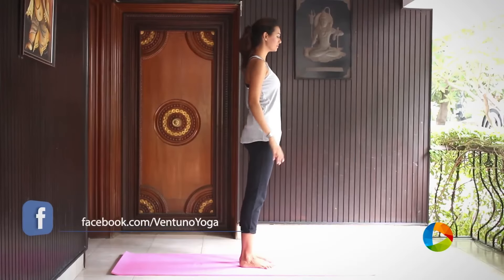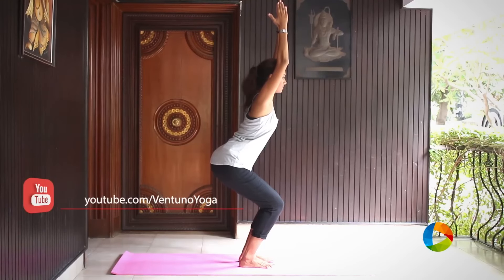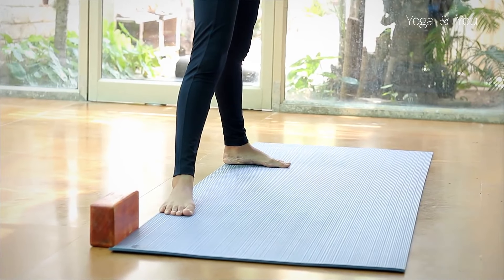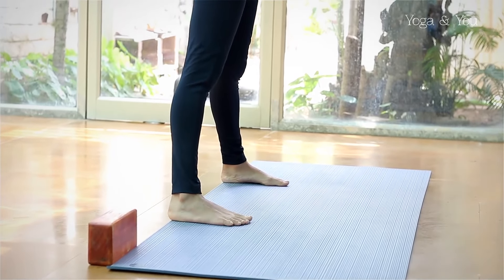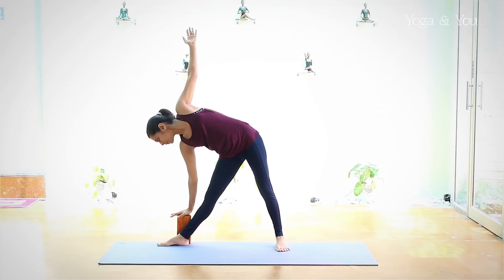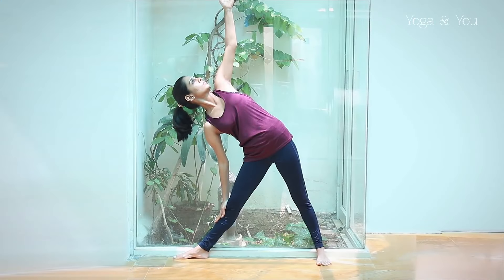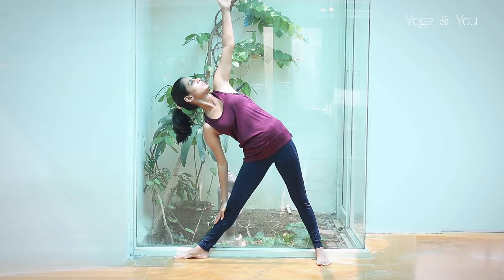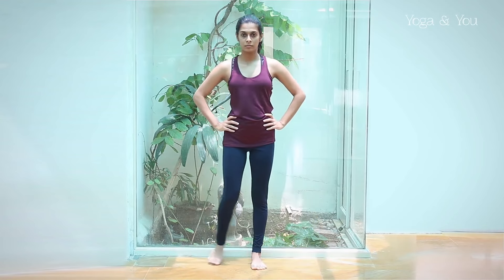Yoga For Achy Knees | Triangle Pose | Chair Pose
Yoga can be a gentle and effective way to relieve achy knees by improving flexibility, strength, and circulation. Here are some yoga poses and practices that may help.